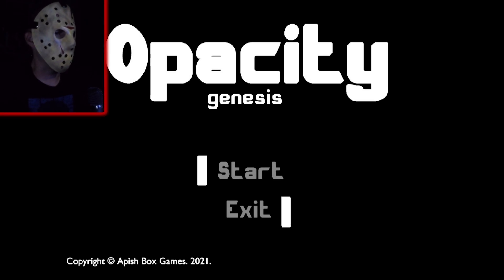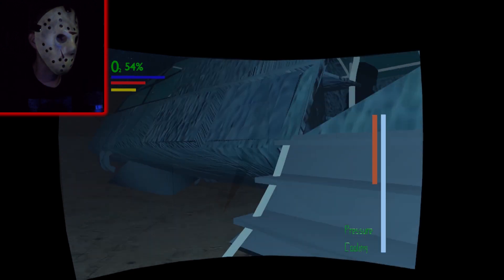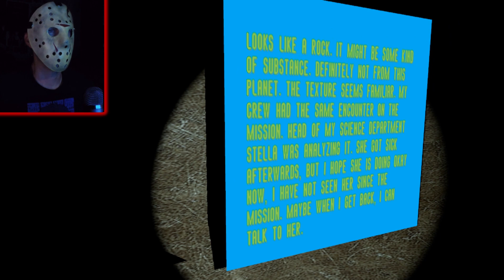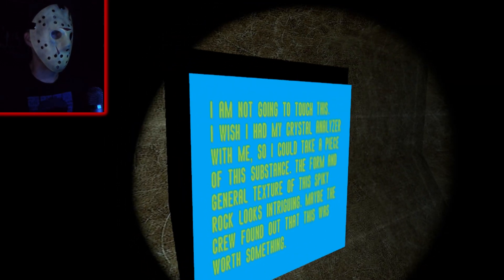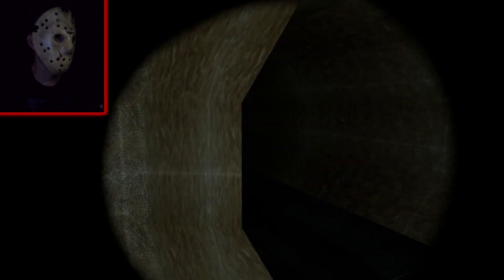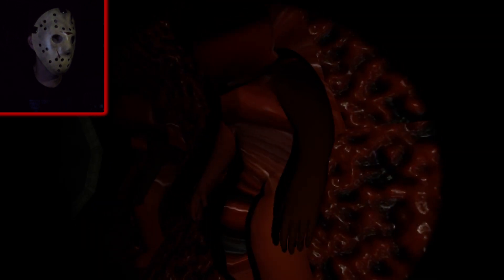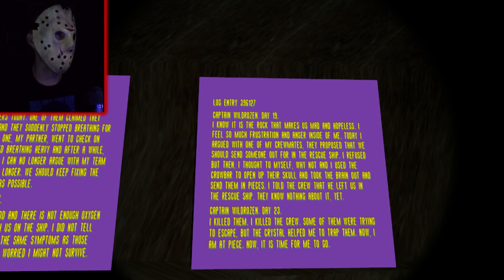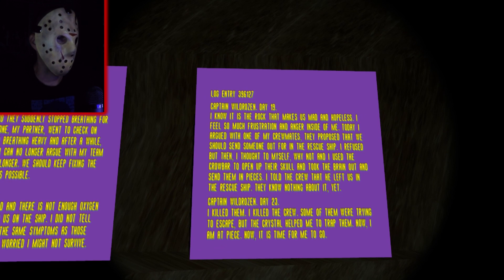Opacity: Genesis (Weird Sci-Fi Horror Game)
This one's kinda weird. I like its odd style though. It's more of an atmospheric story-driven game, so get ready to hear me read some notes haha